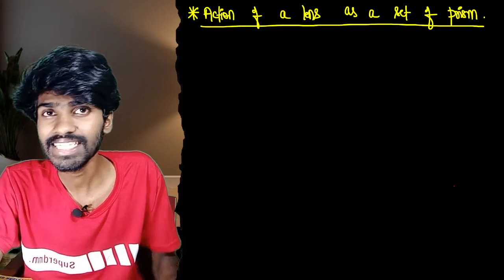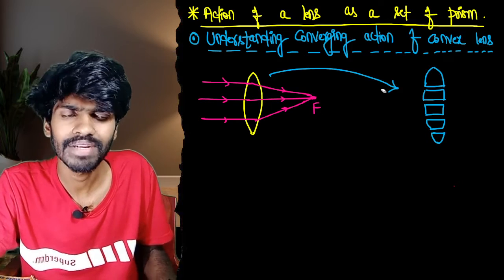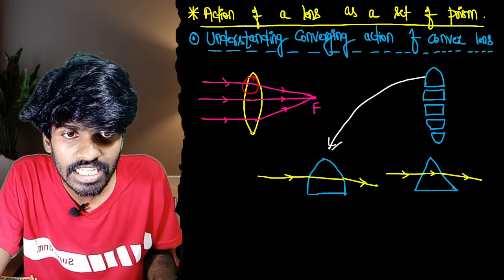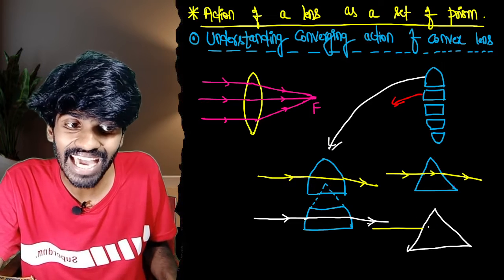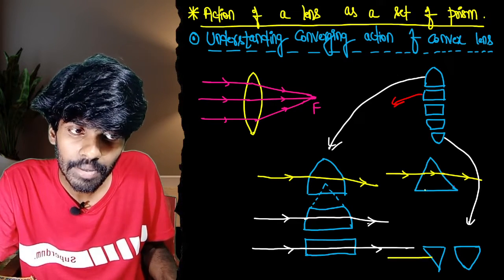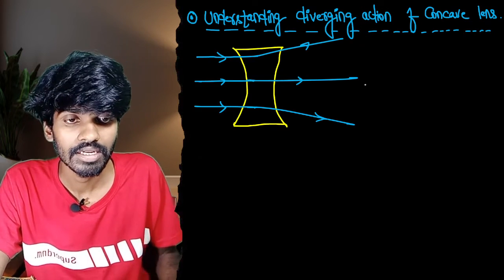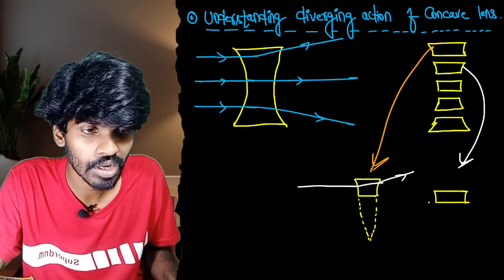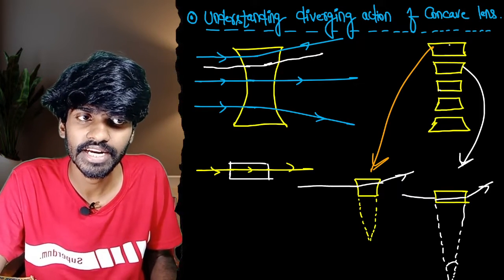Refraction Through a Lens Lec 02 | Physics ICSE Board Class 10th | IIT JEE Foundation JEE main